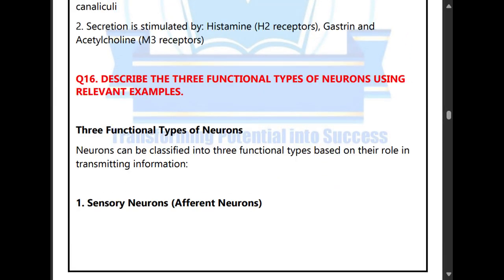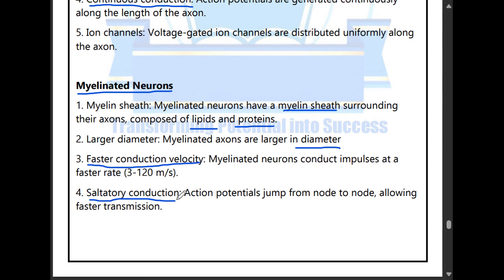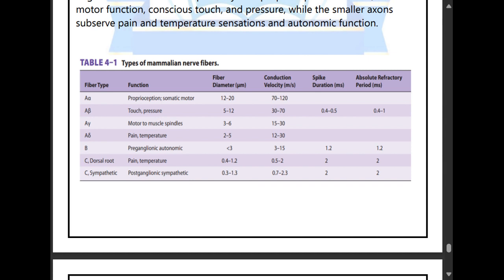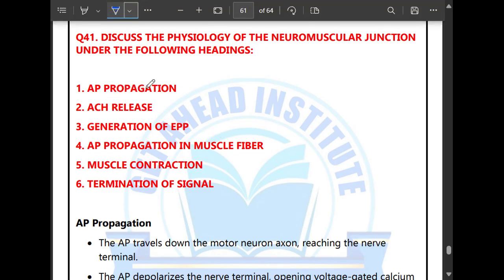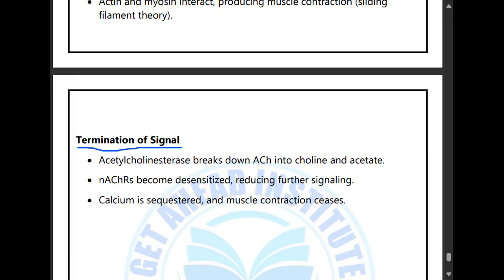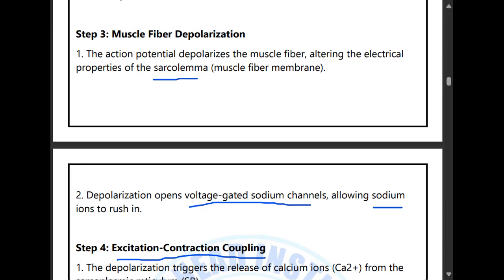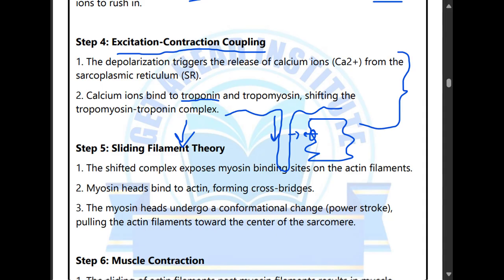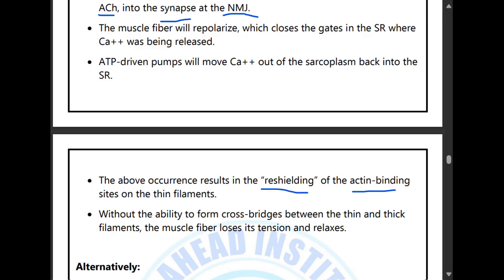TEST 1 Physiology Questions Essays Nerve Physiology, Muscle Physiology and Junctional Transmission